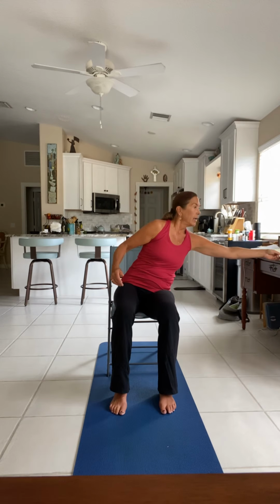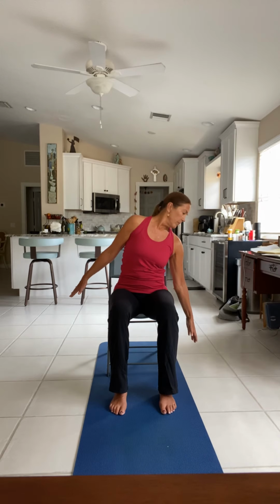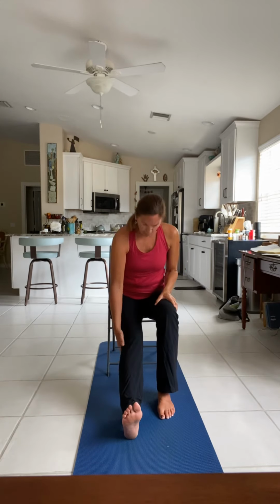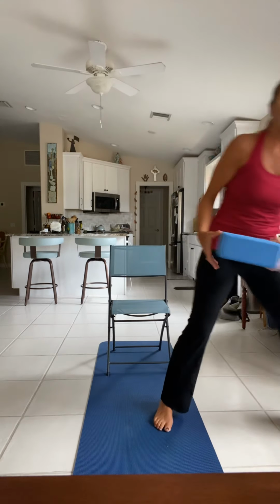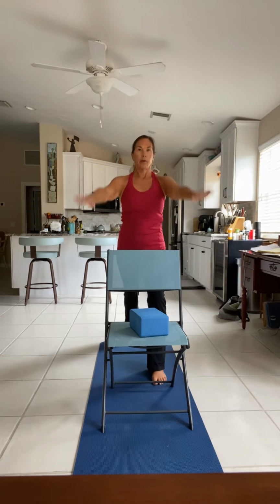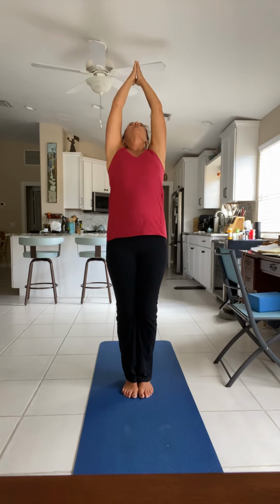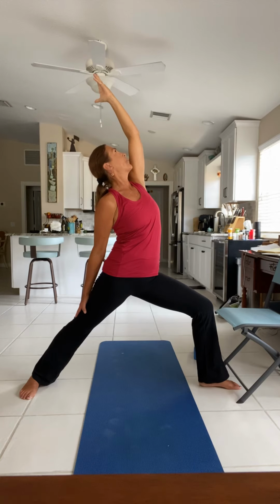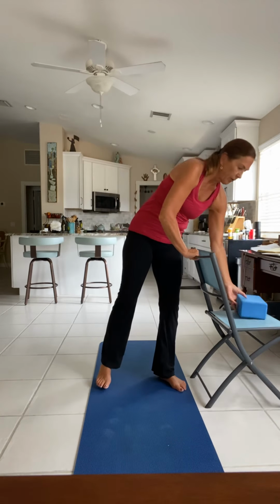Chair Yoga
Sorry for the abrupt finish . My video stopped recording when a phone call came in .